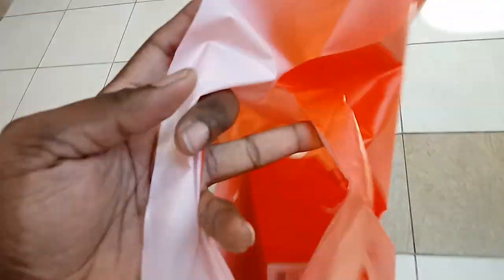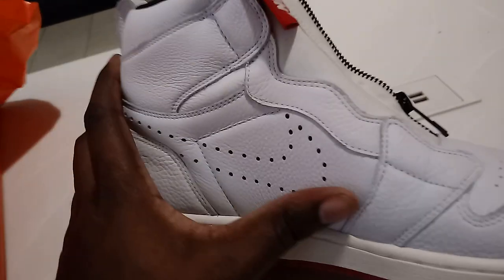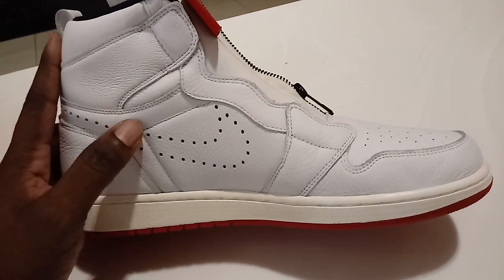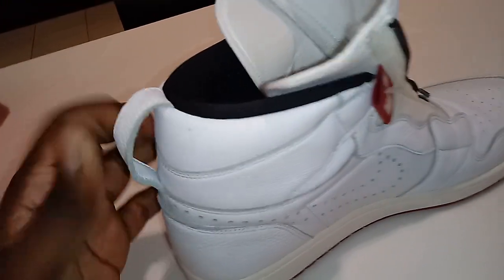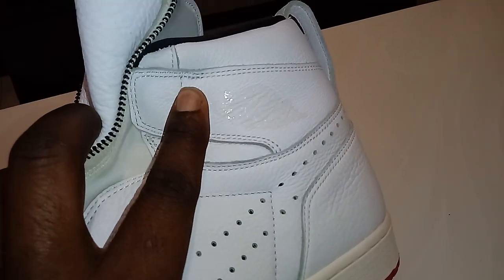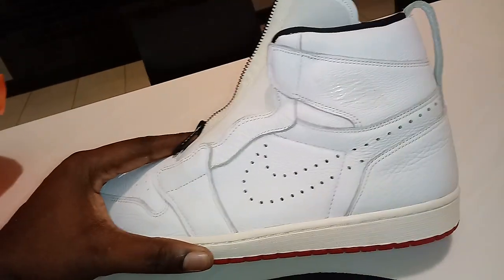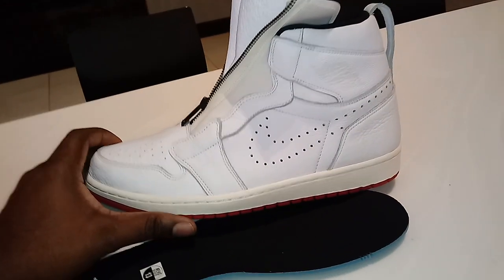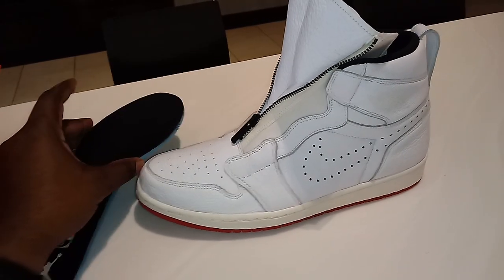Air Jordan 1 Retro Mens High Zip Review! GENUINE TUMBLED LEATHER! Got my 1st Jordans! Watch N Shoes!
Air Jordan 1 Retro High Zip Mens Version. J's that FINALLY met all my requirements! SOLD! Super Soft Tumbled Leather Air Jordans!